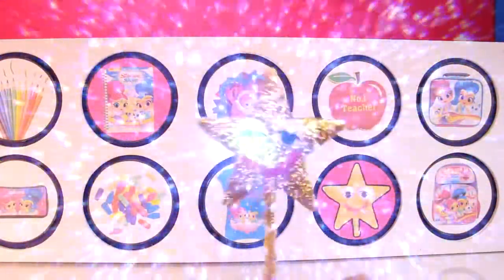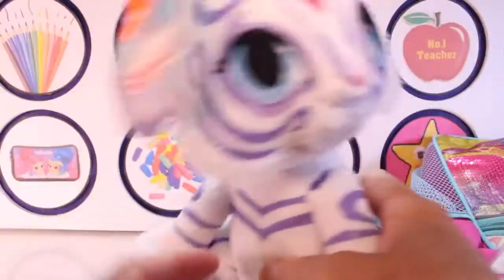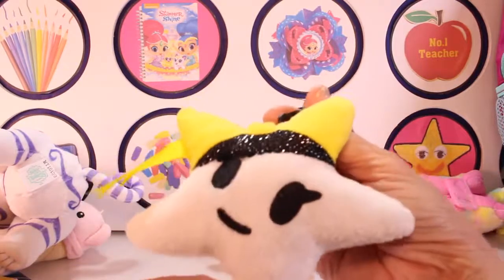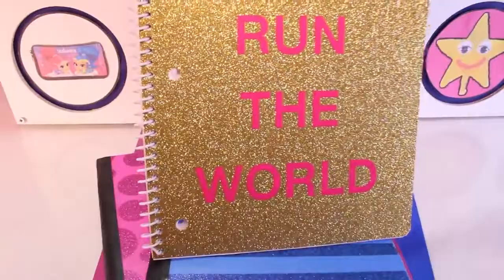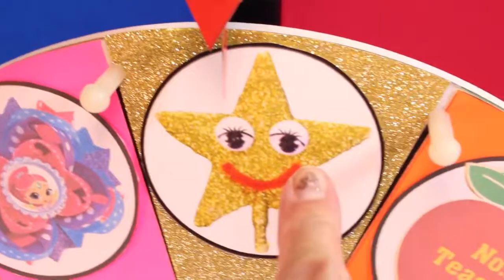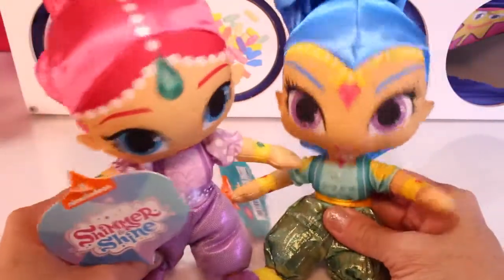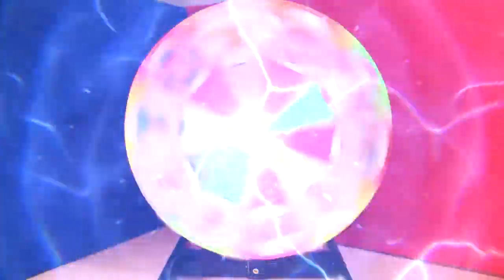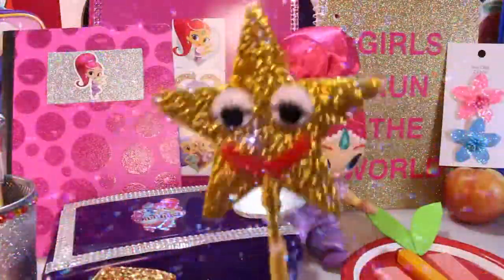SHIMMER AND SHINE Back to School Game Genie Surprise Toys Blind Boxes Spin Wheel Games for Kids